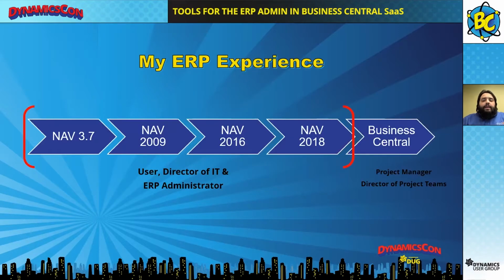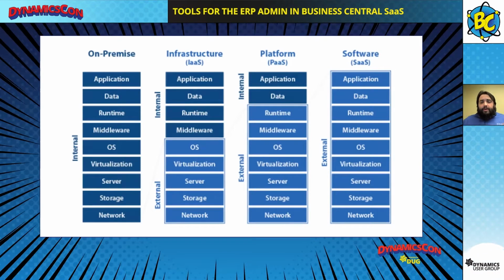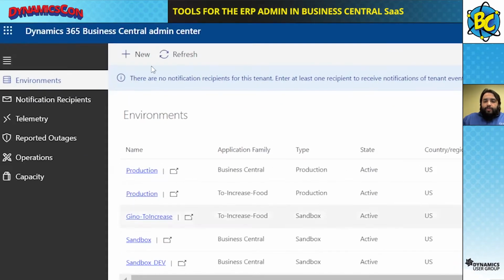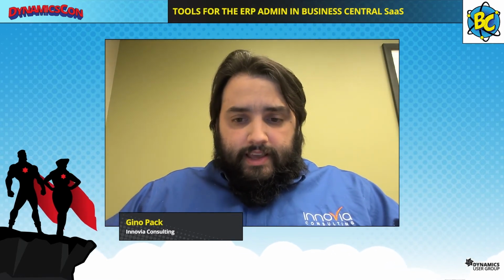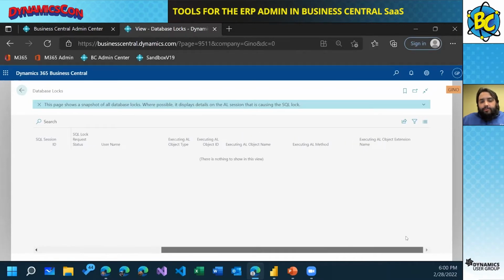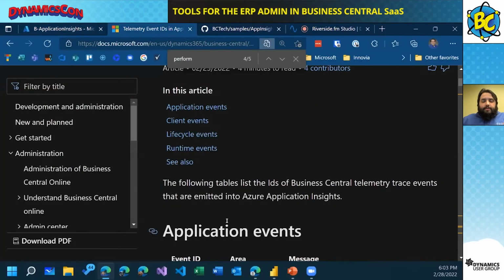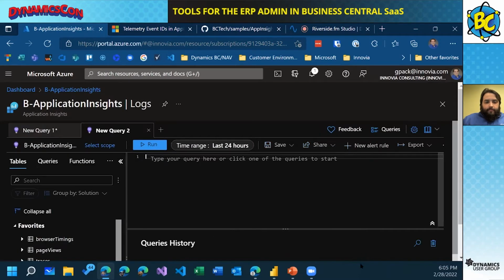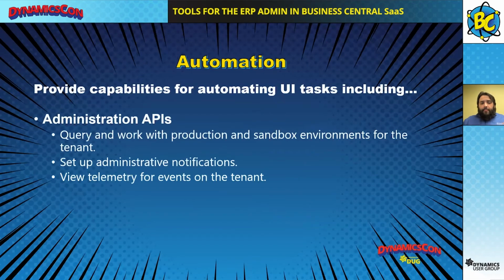Tools for the ERP Admin in Business Central SaaS - Business Central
This concise session is packed with useful information, tips, tricks, and know-how for ERP Administrators, both new and experienced!

Presented by: Gino Pack